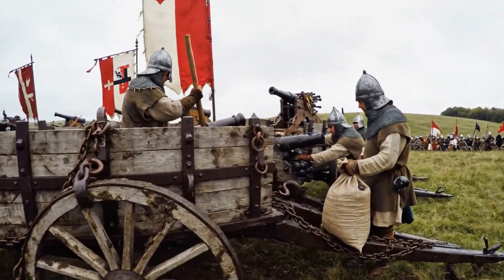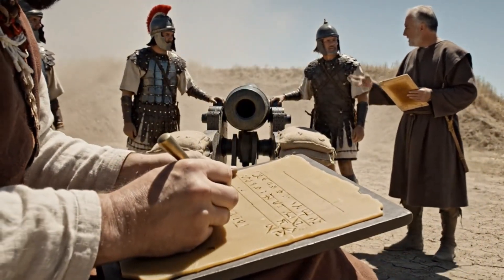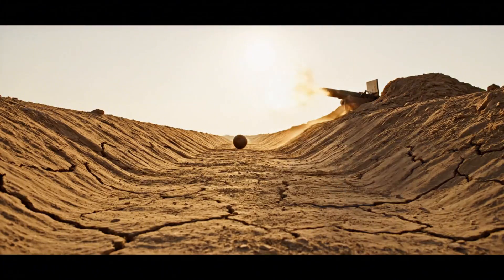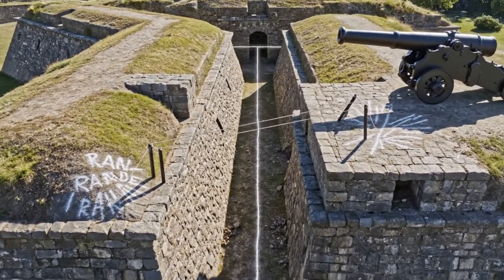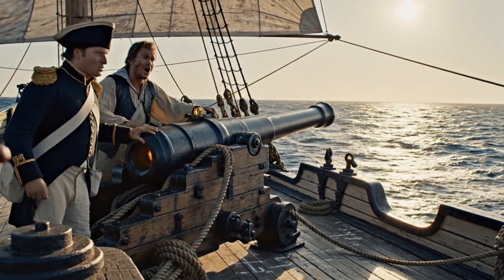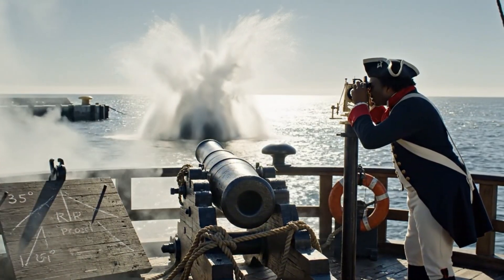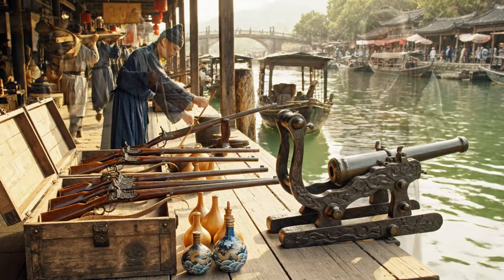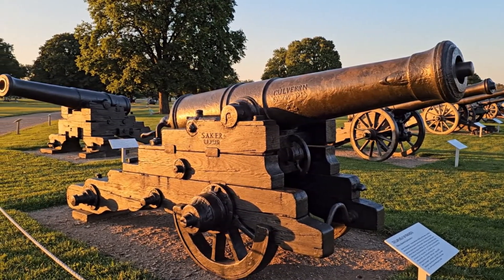Gunpowder Revolution | How Cannons Changed War Forever 600 Years Ago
Description (EN)

From rough early bombards to disciplined field artillery, star-shaped trace italienne fortresses, and standardized naval broadsides, this film recreates how gunpowder and cannons transformed warfare over six centuries. Follow key milestones: Hussite wagenburg tactics, Battle of Castillon (1453), the Siege of Constantinople (1453) and its super-bombards, the shift from stone shot to cast-iron shot, breakthroughs in foundry & barrel boring, and the rise of coastal defenses that controlled sea lanes.
No text overlays, no logos—just cinematic, ultra-realistic visuals: foundries glowing with molten bronze, earthen ramparts woven from fascines and gabions, zig-zag saps and countermine shafts, low gunports thundering on wooden decks, and measured gunnery drills that turned firepower into doctrine.

Gunfounding craft: casting bronze barrels, water-wheel boring, proof firing, and built-up wrought-iron construction.

Siege science: ravelins, tenailles, glacis & covered way; sapping and countermine; mortars, ricochet fire, canister.

Field tactics: culverins and sakers supporting pike-and-shot; interlocking arcs; travelling forges and corduroy roads.

Naval gunnery: early gunports, truck carriages, breeching ropes, “fire-by-division,” and hot-shot batteries for timber targets.

Global diffusion & legacy: swivel falconets and matchlocks across Asia; earth-and-timber redoubts in the New World; inspection stamps, range tables, and manuals that codified the art.

Historical note: This cinematic reenactment is informed by publicly available sources (notably Wikipedia) on early gunpowder warfare, sieges, artillery technology, fortress design, and naval ordnance.

Suggested Chapters (timestamps)

0:00 Bombards at dawn—medieval siege line

1:00 Hussite wagenburg & hand cannons

2:00 Castillon 1453—field artillery breaks the charge

3:00 Constantinople 1453—super-bombards at the walls

4:00 Foundry to proof—casting, boring, testing

5:00 Star forts—trace italienne answers cannon fire

6:00 Open field—interlocking arcs & canister

7:00 At sea—truck carriages, breeching ropes, broadside drill

8:00 Coastal denial—range boards, tide tables, hot shot

9:00 Legacy—bombard to long gun, doctrine on paper

(100 scenes total, ~8 seconds each.)